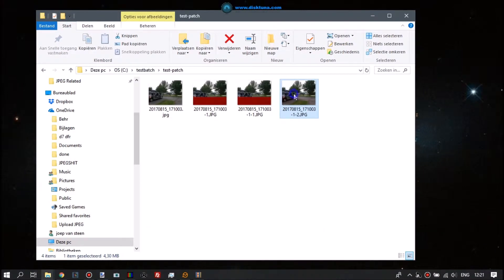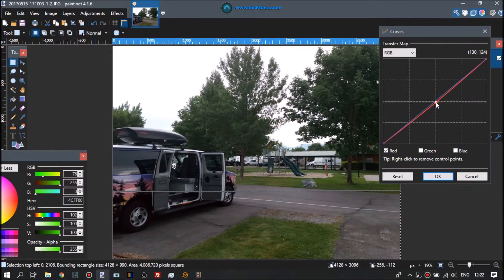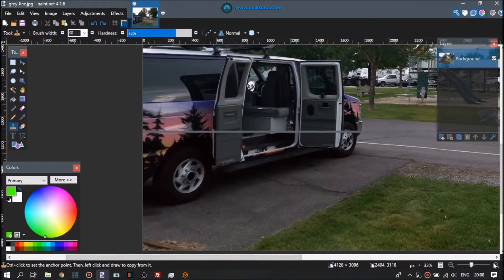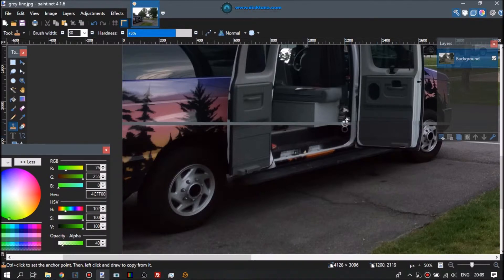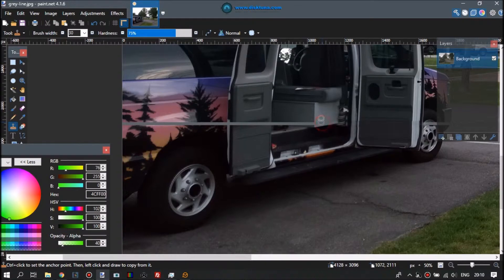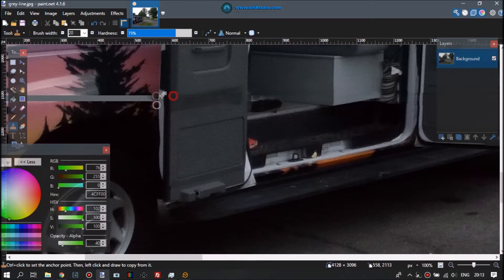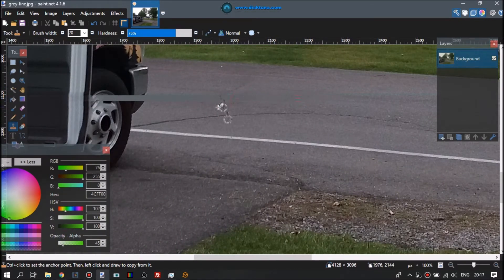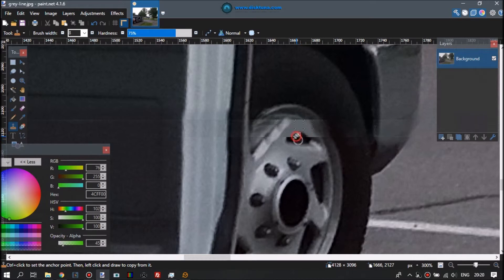Touching up a repaired JPEG (repair by JPEG-Repair Toolkit).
In this video I use Paint.net to fix the color and get rid of the grey line that is the result of patching the JPEG bitstream.